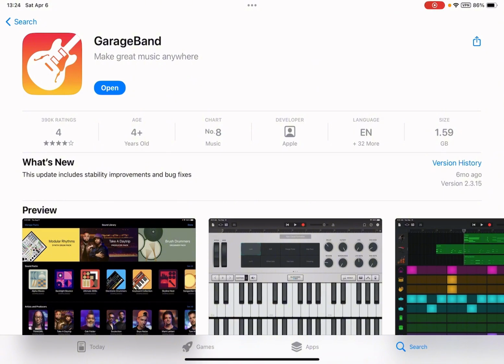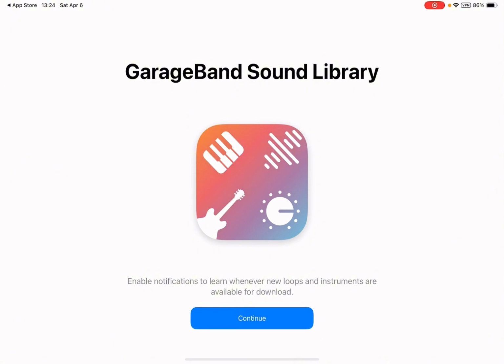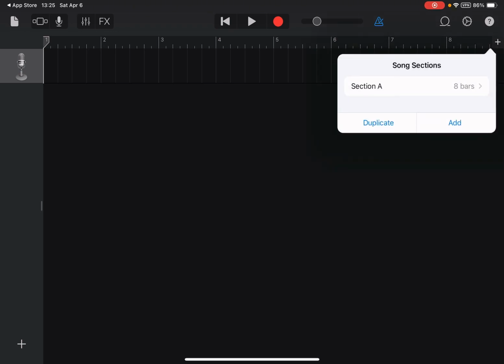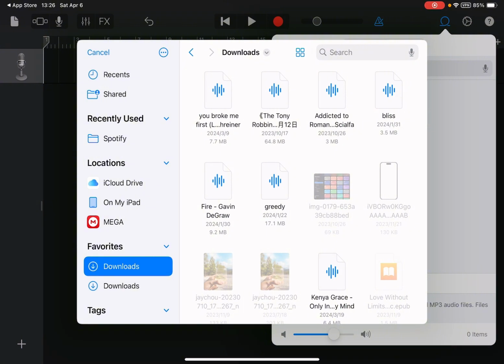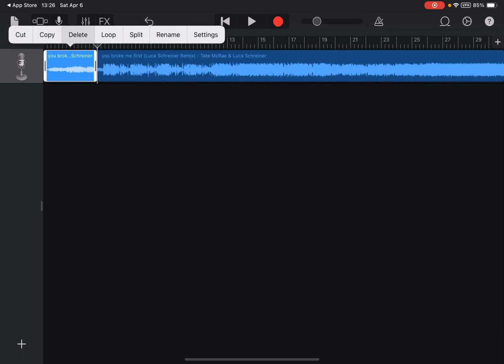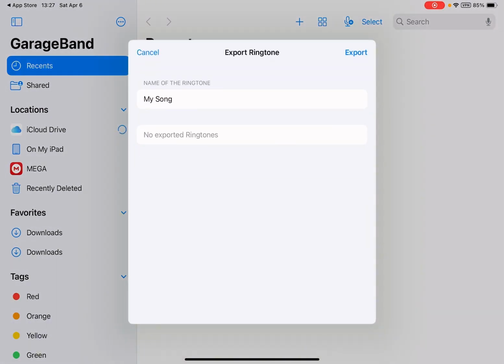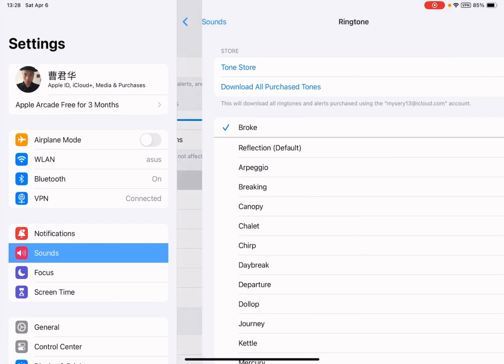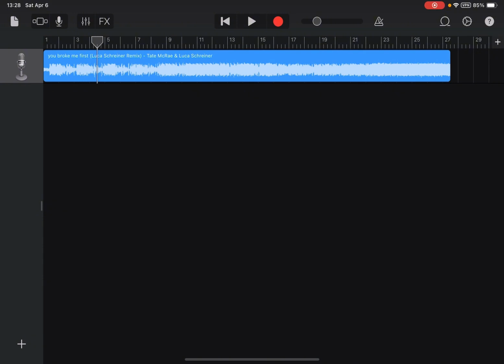Set Any Song as Ringtone on iPhone without a PC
Use my Shazam to MP3 shortcut to download any song that you are listening to and make it as iPhone ringtone without a computer. If you don't have the Shazam to MP3 shortcut, watch this video below: